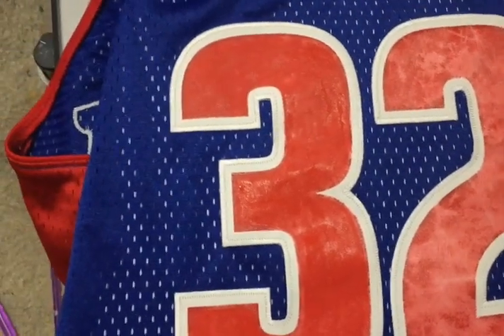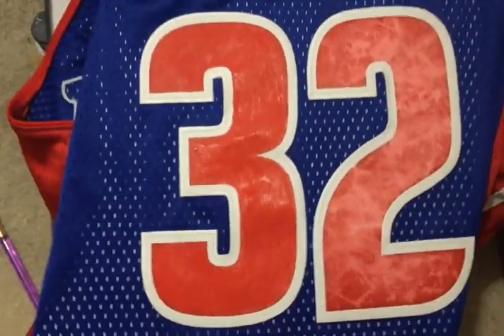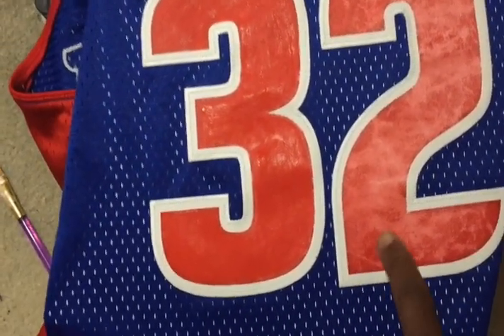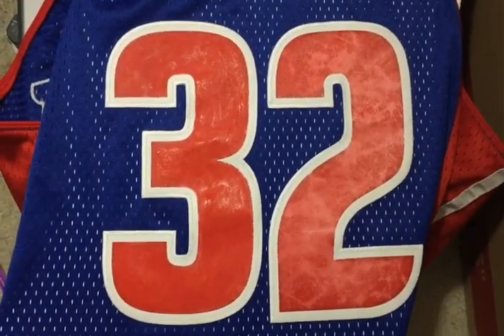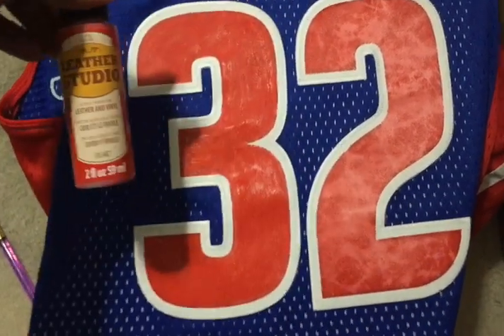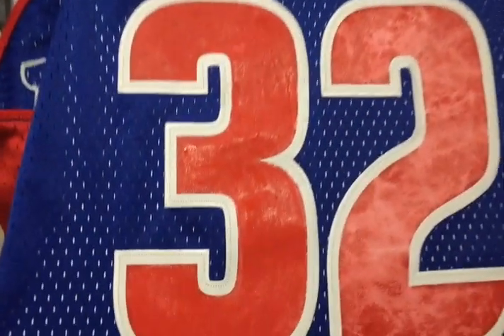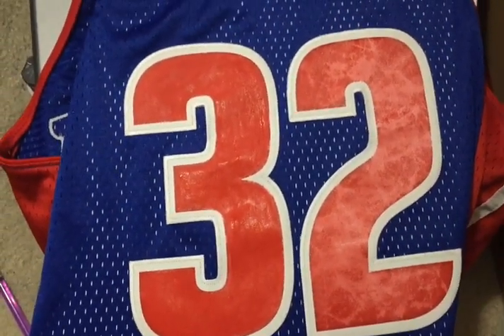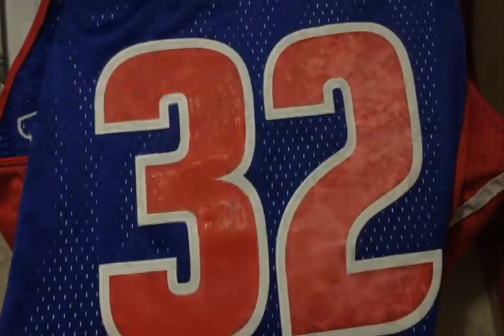How to RESTORE NBA Jerseys Back to NEW Condition! 1000% Working Method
Learn How to Sell Art Online- Create Your Art Business Selling on eBay, Etsy and More!

What's included with your membership:

• The 77 page guide on how to sell art online
• Additional topic specific mini guides that break down our techniques in detail
• Members only video courses, including how to setup your auctions on eBay and much more!
• Interviews with successful artists- learn exactly what they are doing to sell their work today
• Access to ALL future updates to the Artist Profits materials at NO ADDITIONAL COST